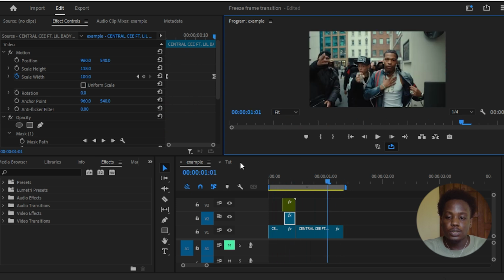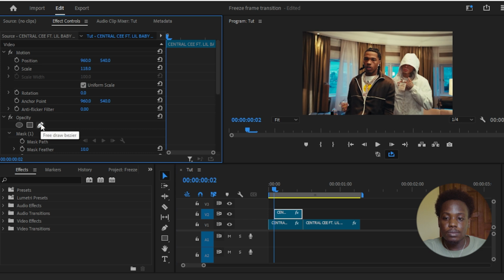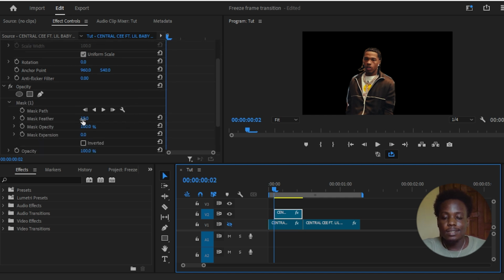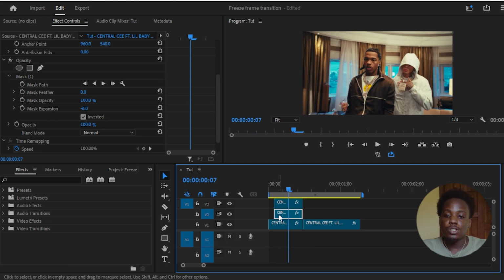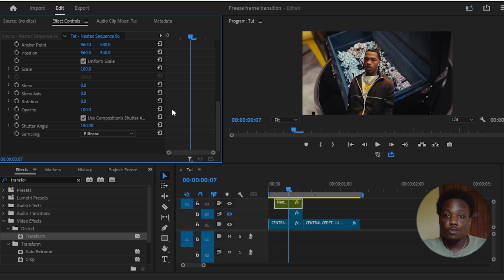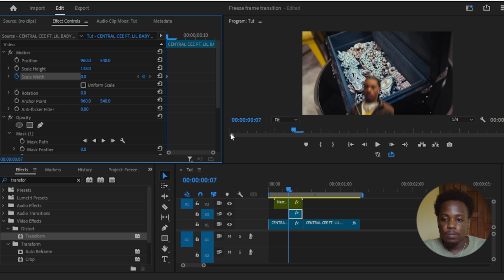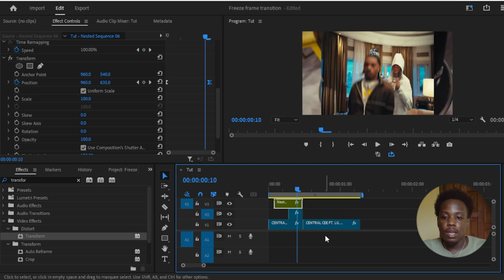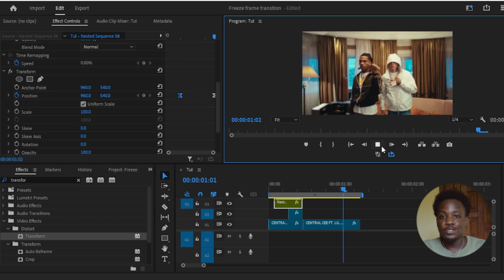Super Smooth Freeze Frame Transition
This tutorial will show you how to make a clean looking Freeze frame transition in Premiere Pro can be watched by Beginners or Intermediate video editors